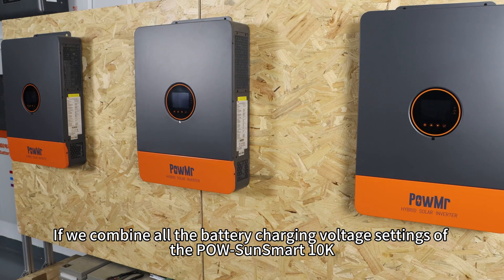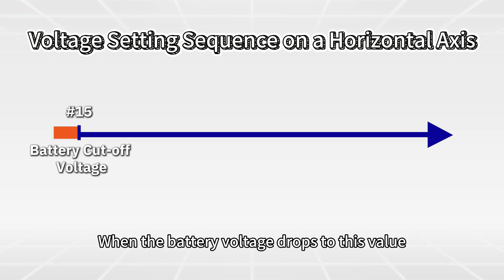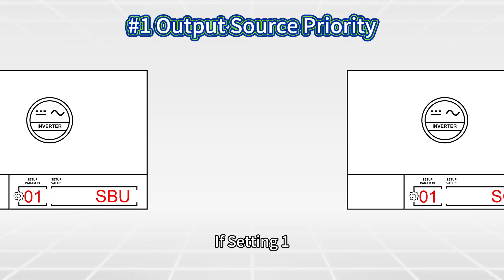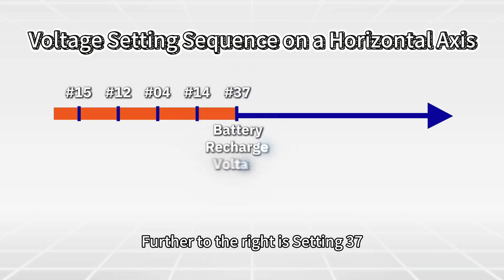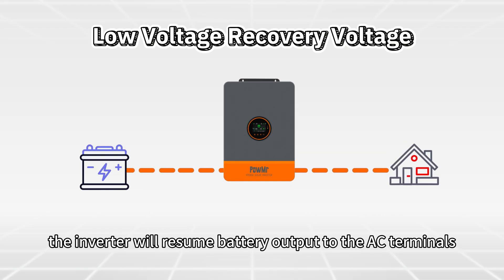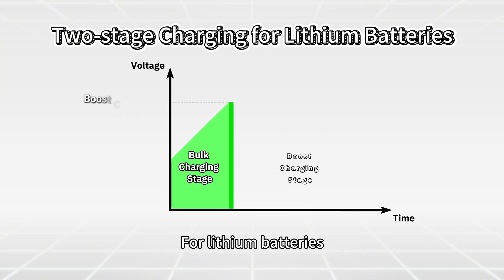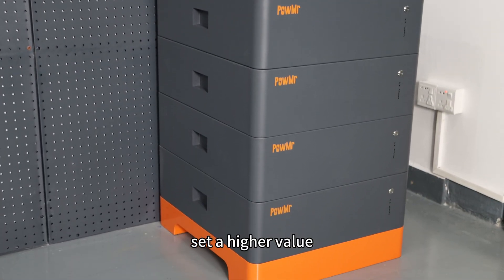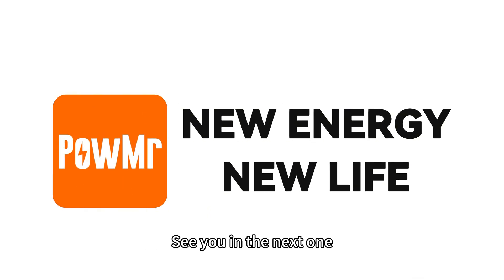How to Configure Battery Voltage on POW-SunSmart Series Solar Inverters?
In this video, you'll learn the meaning of various battery voltage settings and how to configure them properly on the POW-SunSmart series. To make their order easier to understand, we use a clear horizontal axis layout. This visual guide simplifies complex settings, making them easier for all users to follow.